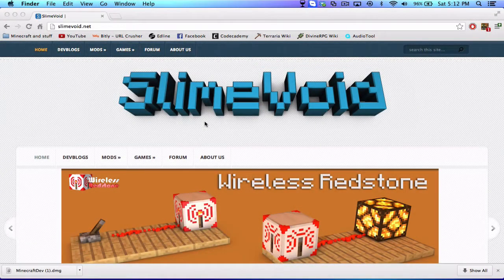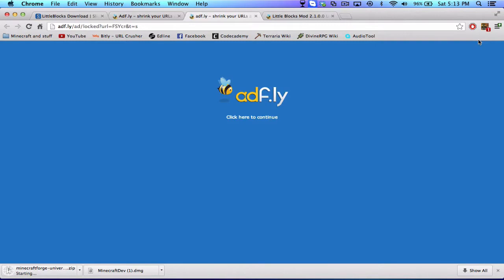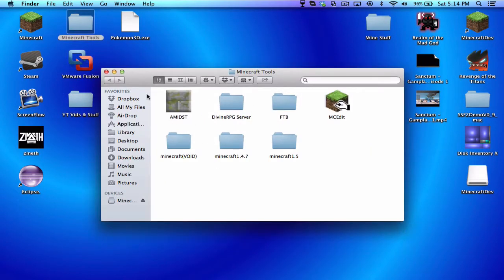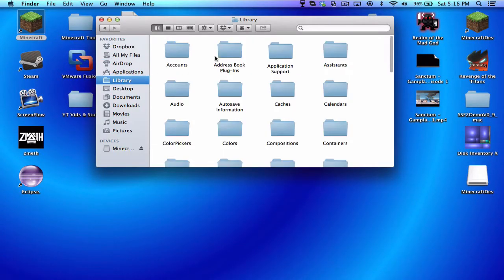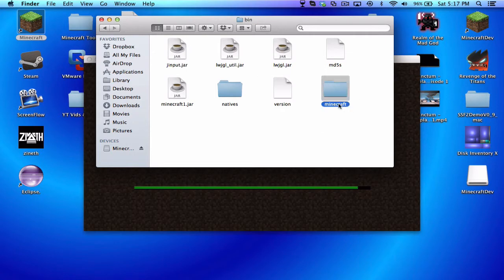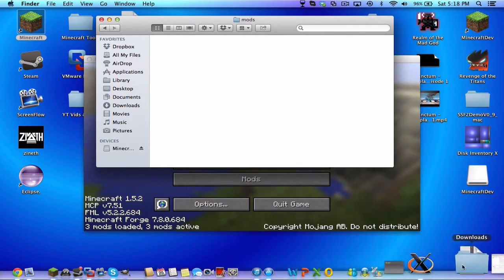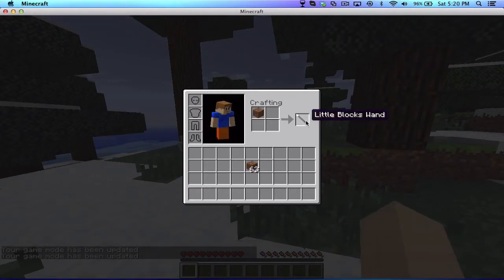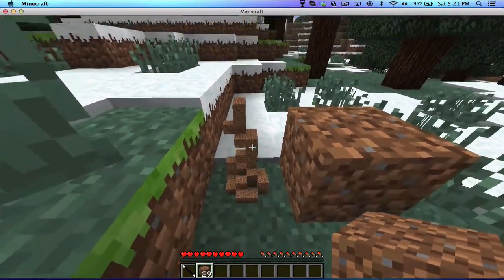Minecraft [1.5.2]: How to install Little Blocks mod- Mac [HD]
Hey guys! I hope you enjoy today's video. As most of you know, little blocks has been updated various times, and my older tutorials are outdated. So for all you mod lovers out there, you can now use this tutorial to install minecraft forge & little blocks! If you have any questions post them in the comments! Feedback would be nice!